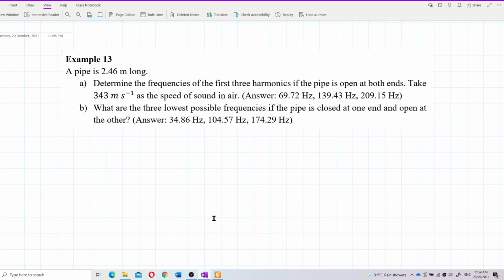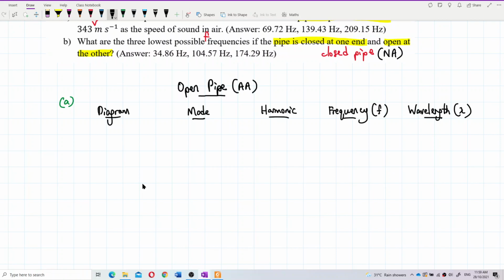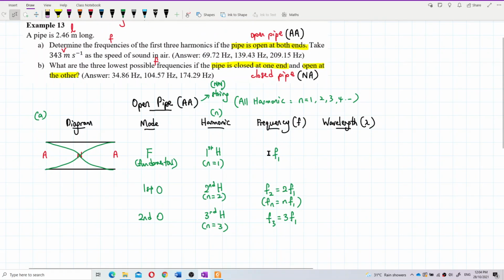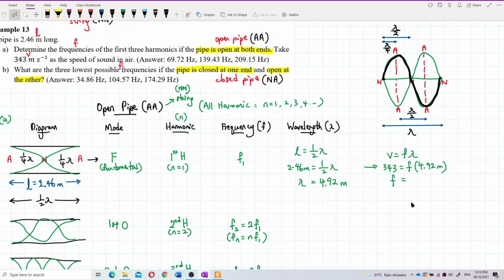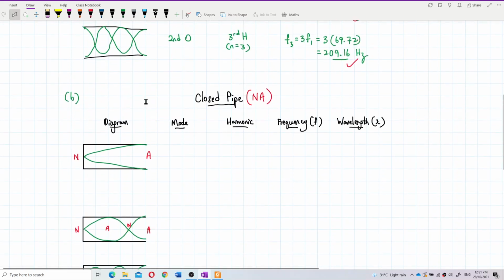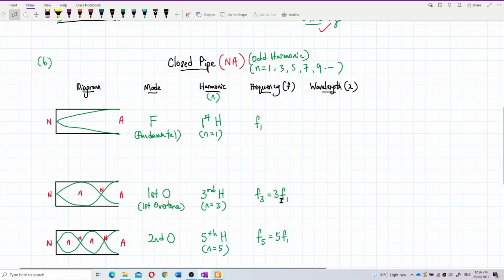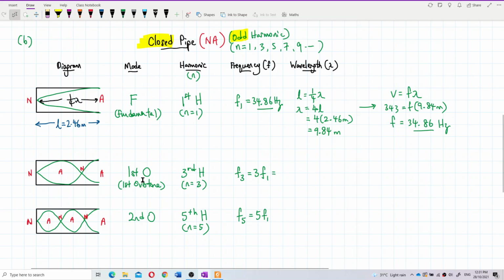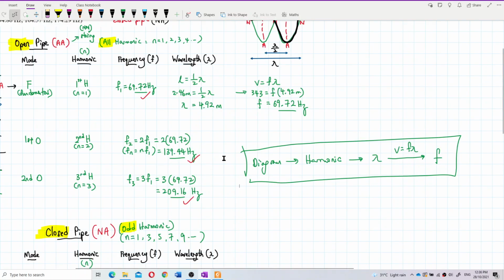Matriculation Physics: Application of Standing Waves (Q7)